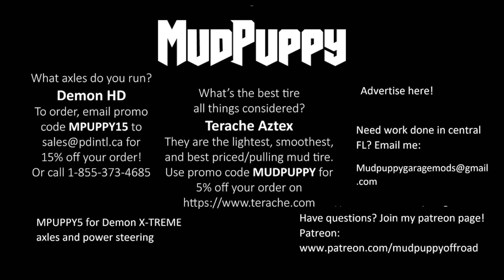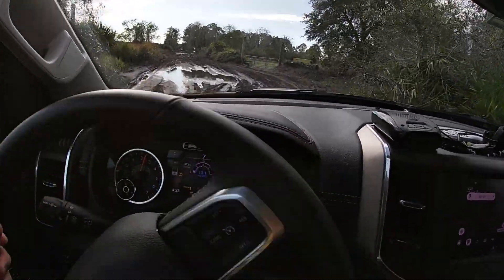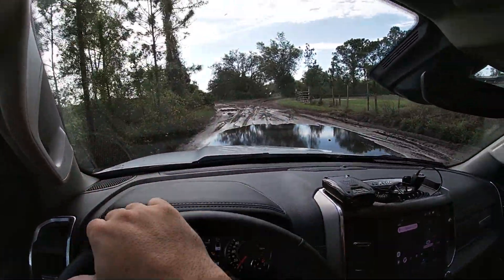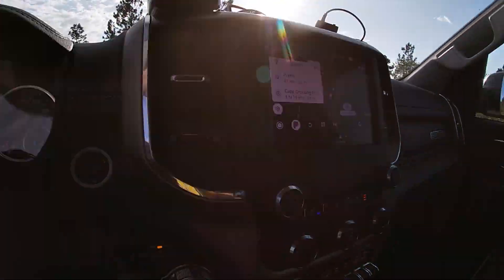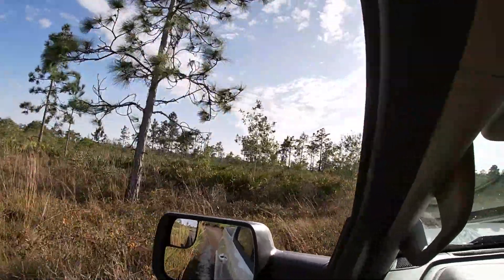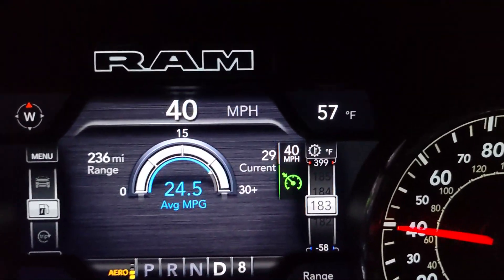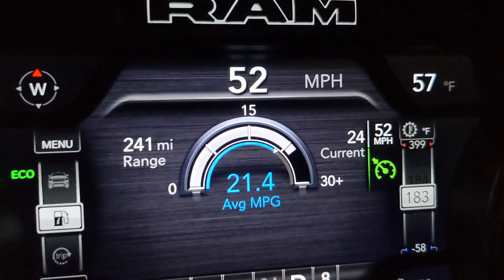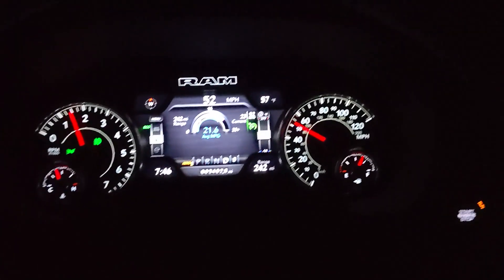2022 Ram deep sloppy ruts at Holopaw Trails are wet!